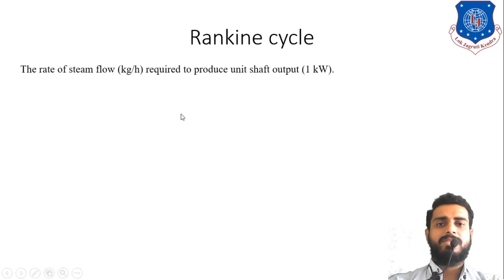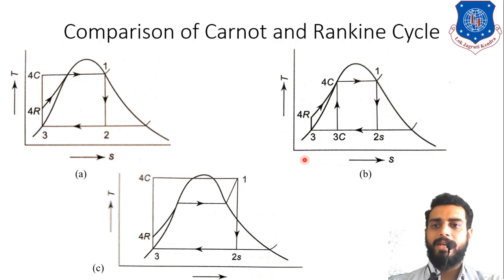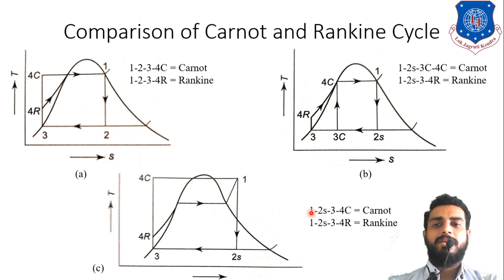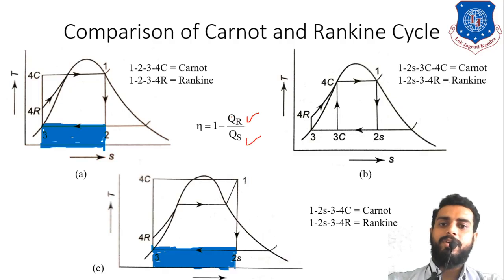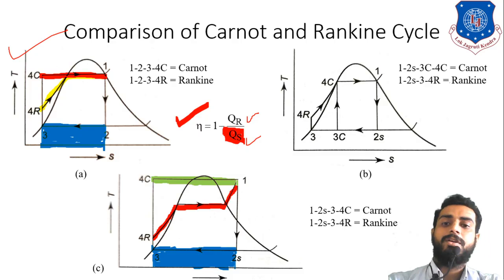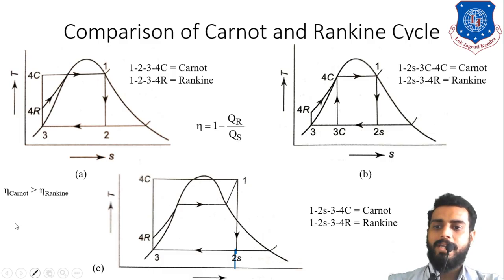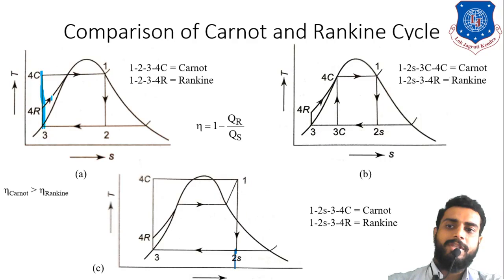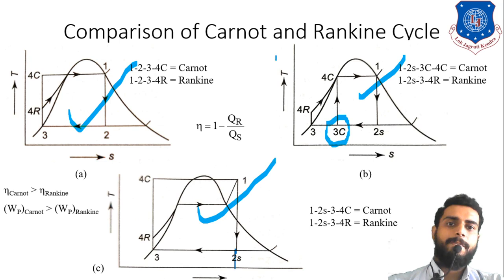L 30 Comparison of Carnot and Rankine Cycle | Engineering Thermodynamics | Mechanical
Topic Name: Comparison of Carnot and Rankie Cycle